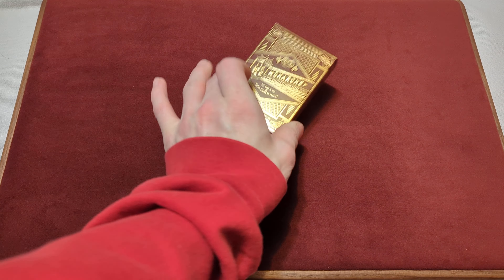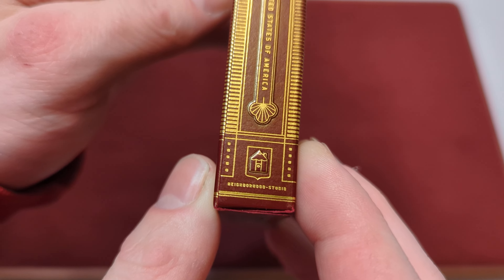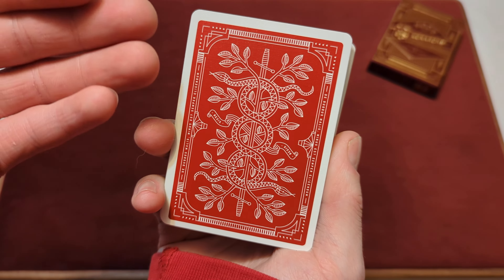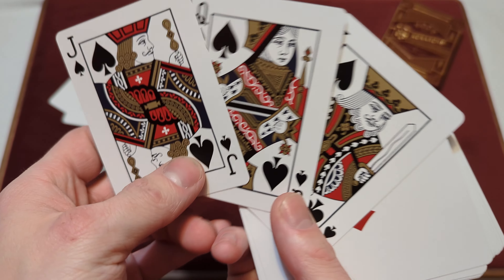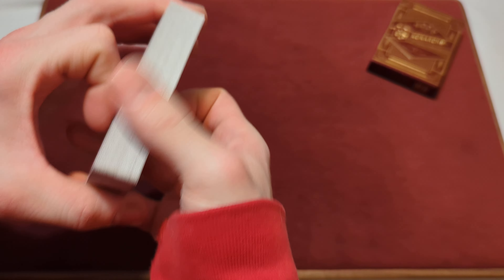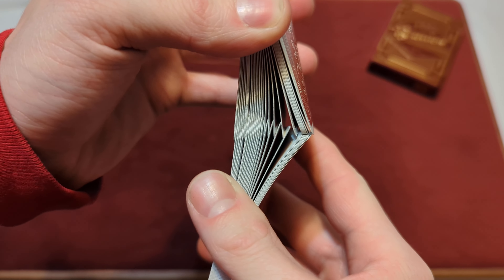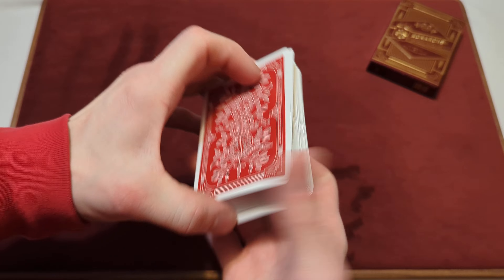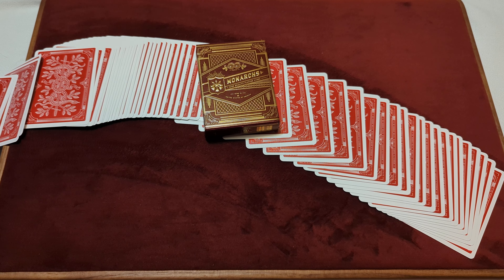Daily deck review day 31 - Red Monarchs By Theory11